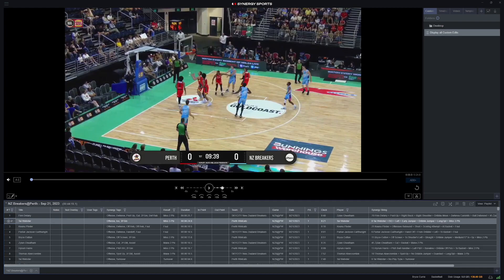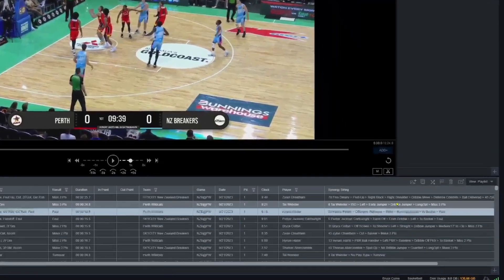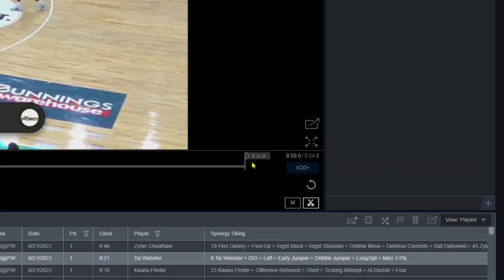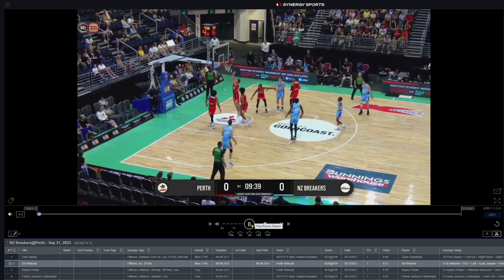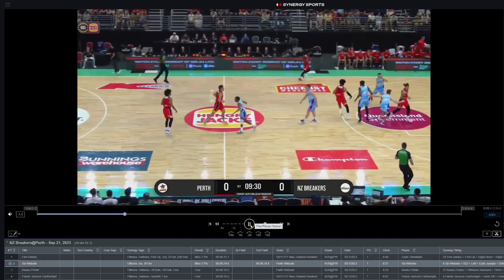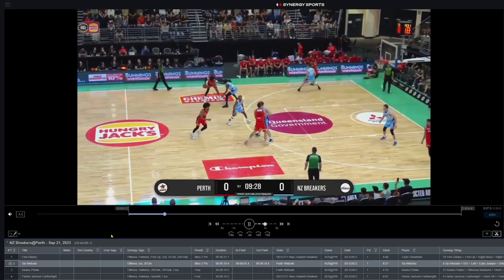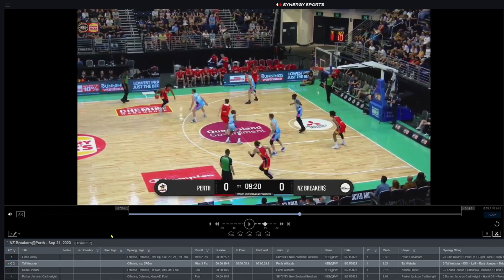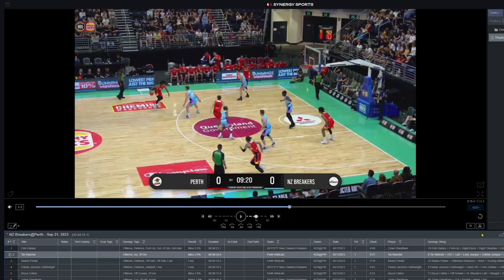Trimming Clips in the Synergy Editor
In this video we show you how to trim unneeded footage from your clips in the Synergy Editor, and the value of using the hotkeys.

Chapters:
00:00 Intro
00:40 Dragging Your In and Out Points to Trim
01:24 Using Your Hotkeys to Trim
02:08 Removing Your Trims
03:04 Outro